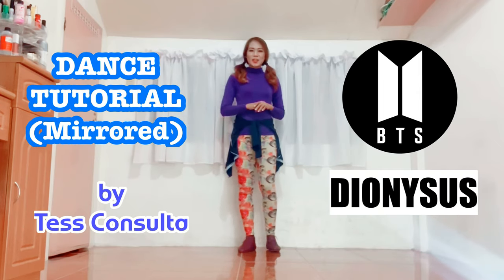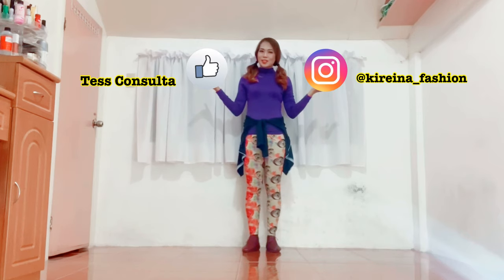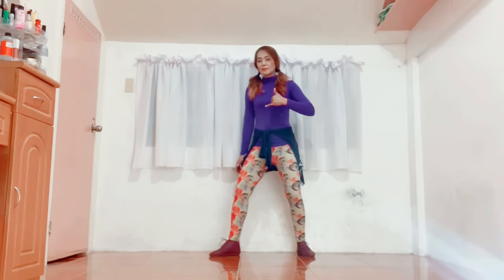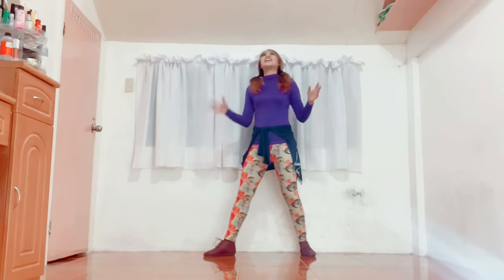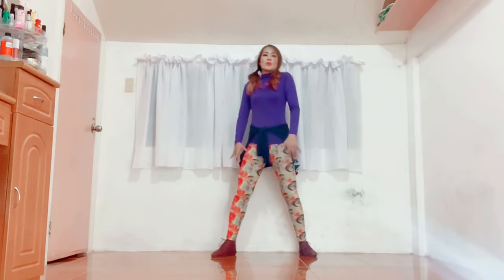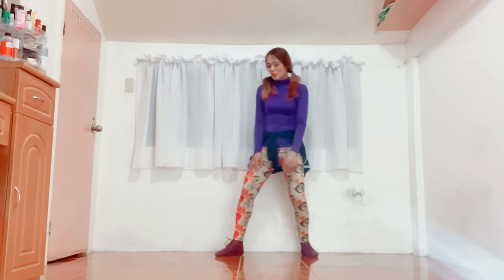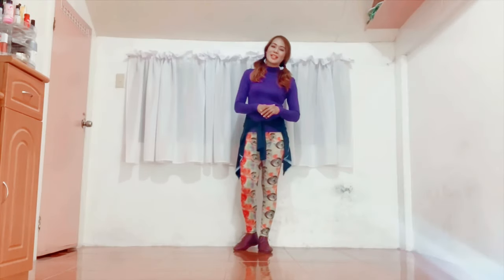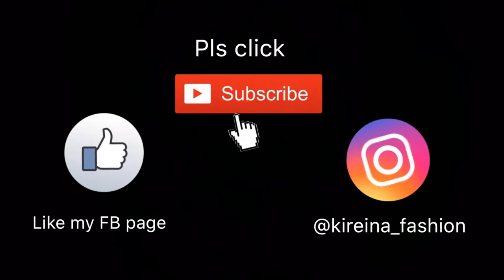DIONYSUS MIRRORED DANCE TUTORIAL_BTS